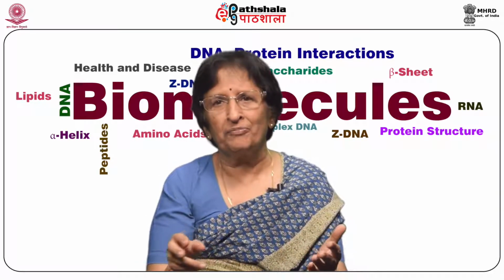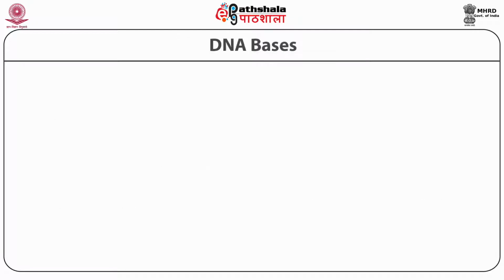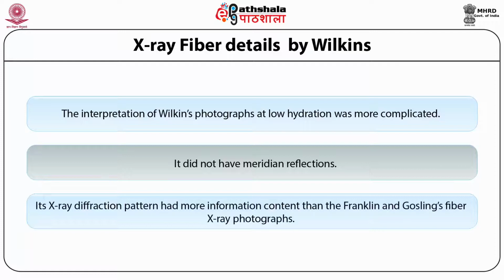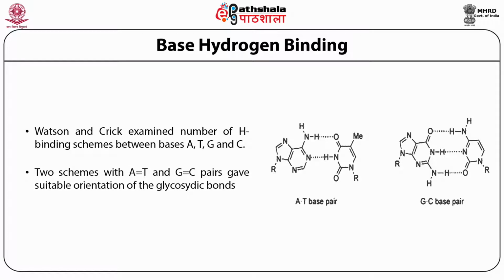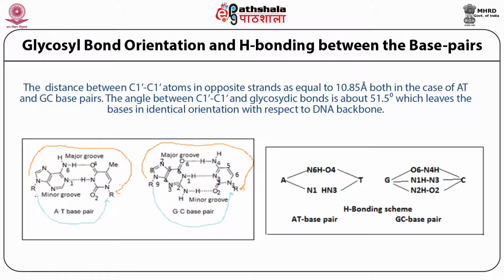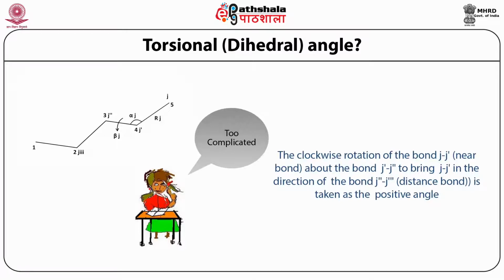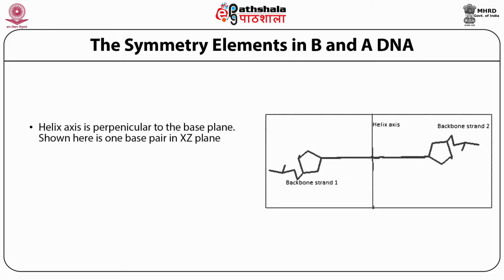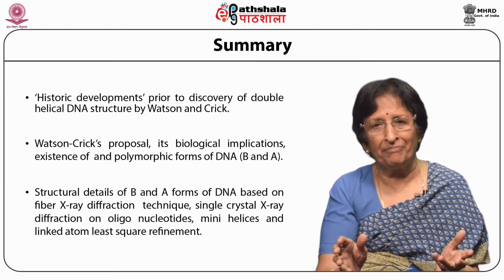M-13. Double helical structure of DNA and Conformational parameters of Nucleic acids